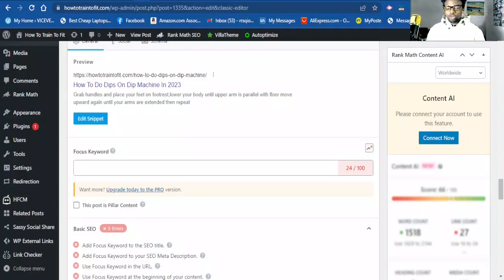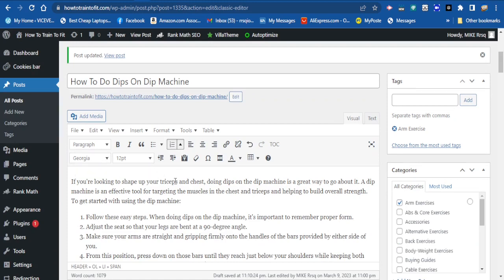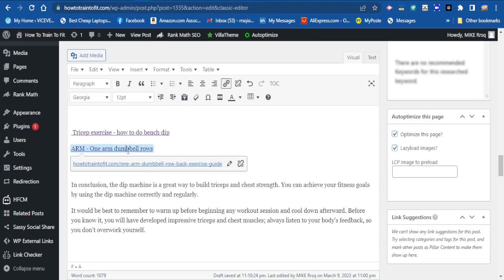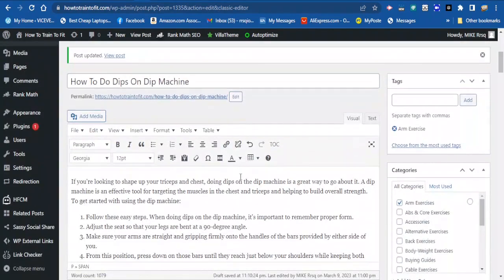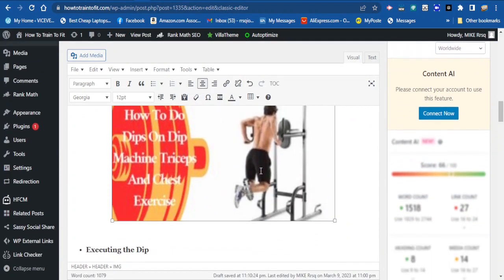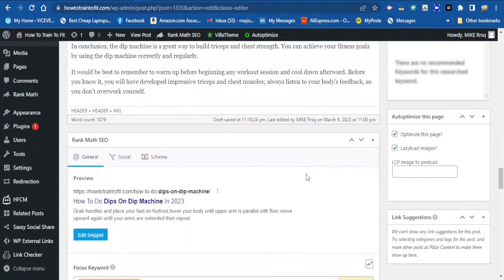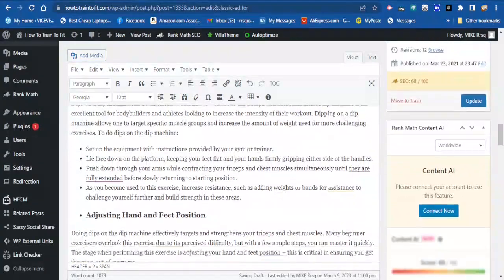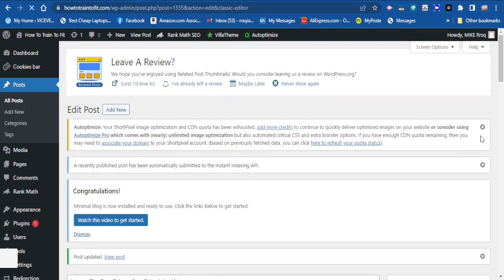What Do I Do Before Publishing a Post On My Website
In this quick video tutorial, I Walk you through What I do Before Publishing a Post On My Website.